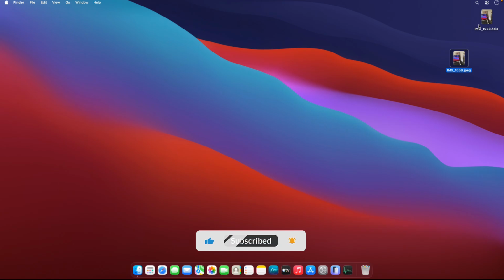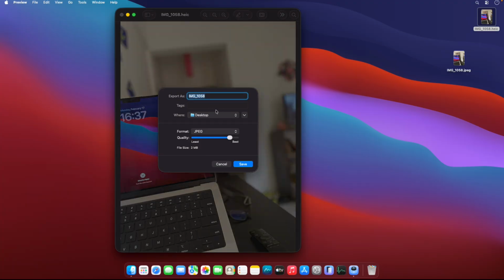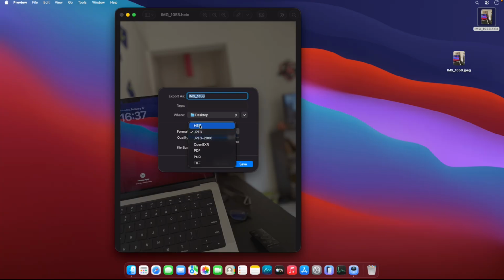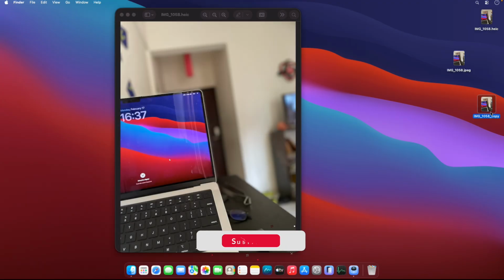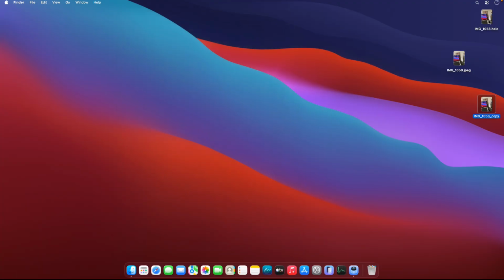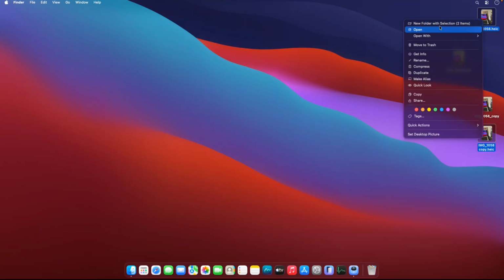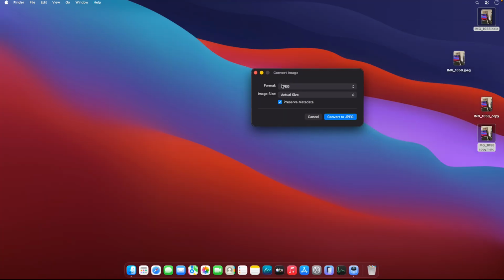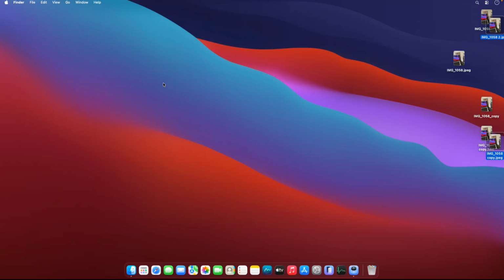Mac: Convert HEIC to JPG in macOS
In this tutorial, I've shared steps to convert HEIC (High Efficiency Image Container) photos to JPG on your Mac using different methods, from quick one-click options to bulk batch conversion for thousands of iPhone photos.

You can follow these steps:
1. Open Finder and locate your HEIC file. Right-click it, choose Quick Actions, then click Convert Image and select JPEG as the format (works on macOS Monterey and later).
2. Open the HEIC file in Preview, then go to File → Export and choose JPEG from the format dropdown.
3. Select multiple HEIC files in Finder, right-click, and use Quick Actions → Convert Image to batch-convert them all at once.

Whether you're sharing photos with Windows users, uploading to a website, or just need a universal format, these methods will get your HEIC files into JPG in seconds. Try the Quick Actions method first — it's the fastest for one-off conversions, and use Terminal or a dedicated app when you have hundreds or thousands of photos to process.